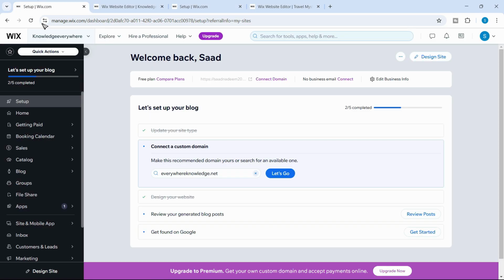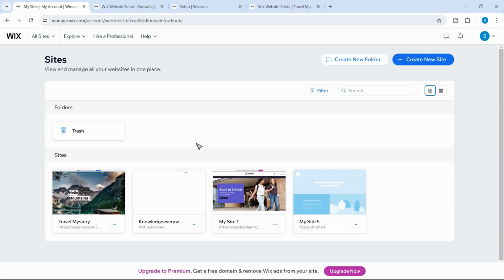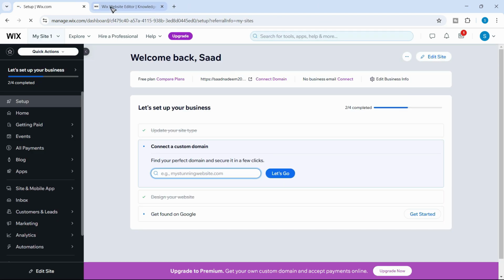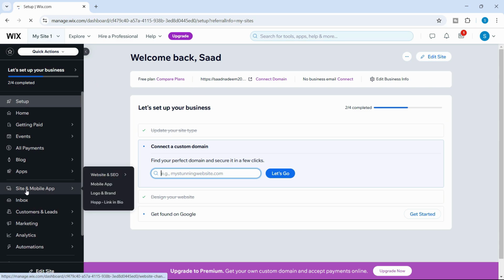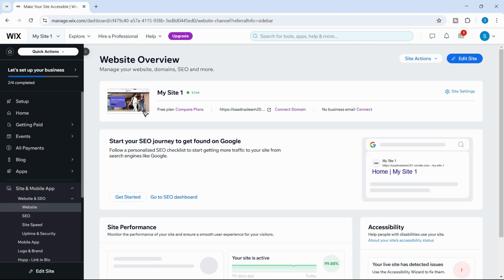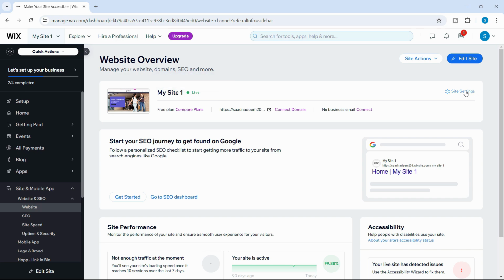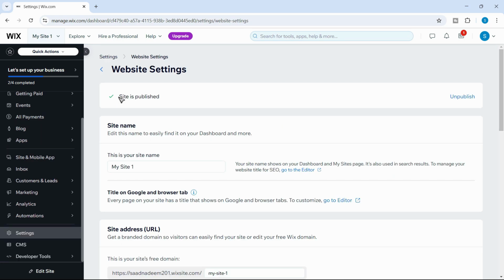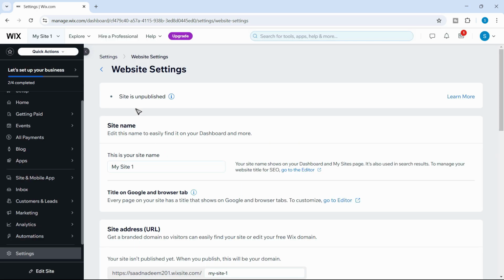How to Unpublish Your Wix Website | Step-by-Step Guide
Learn how to unpublish your Wix website without deleting it. This guide covers how to temporarily hide your site while keeping your data safe.

📌 What you'll learn:

How to unpublish a Wix website safely
How to make changes before republishing
What happens when you unpublish a Wix site